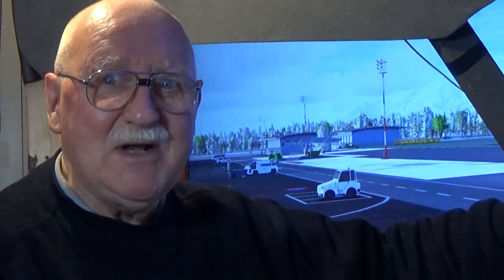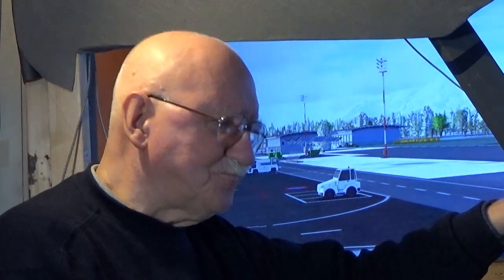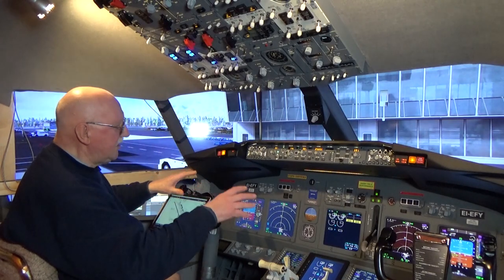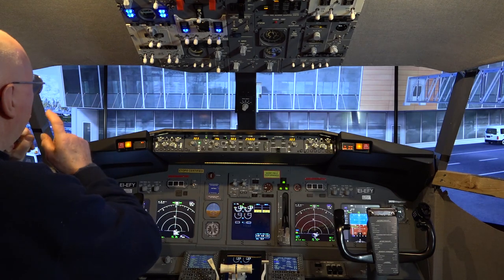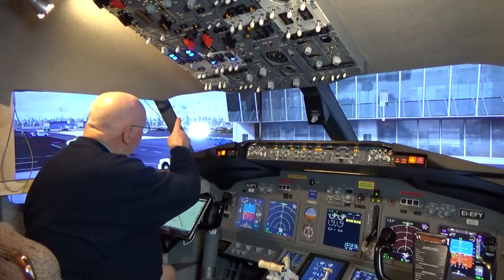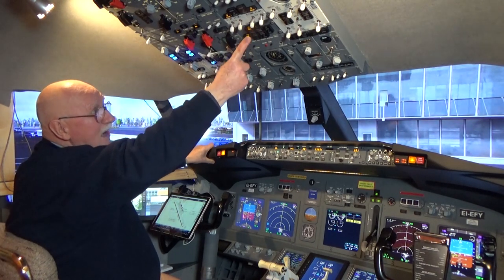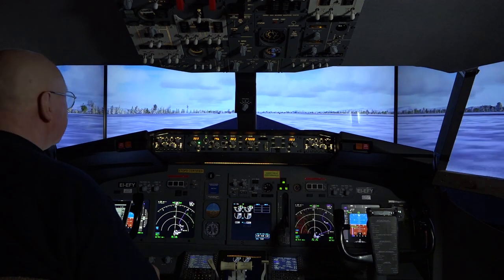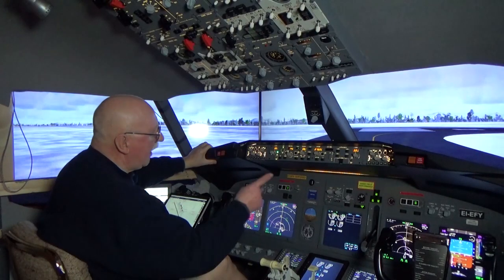Quarantine Escape Flight Update 14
The simulator is finally working and all ready for a test run.  I parked myself at stand 7 at Ljubljana Airport (LJLJ) in Slovenia.  For practise the CDU is programmed for a flight to Split Airport (LDSP) in Croatia.  I apologise for the irritating pulse on this video.  It comes from the three main television screens I got from Crampton & Moore which are pulsing at 60fps but my cameras are each set to 50fps so I shall adjust the screens to match the frame rate.  I wasn't expecting it, so I do apologise.  But the best news is that I am running all of this on two computers using Wideview - and it works!  I have boosted my frame rate and with three large television monitors providing 180 degrees of external view, the result is very satisfying.